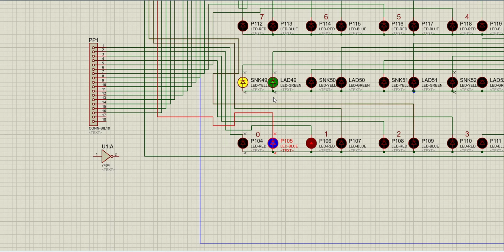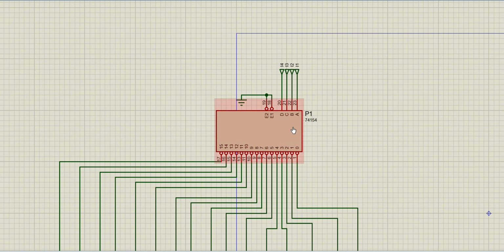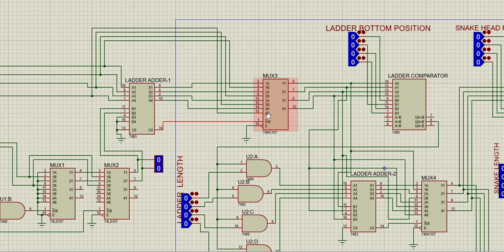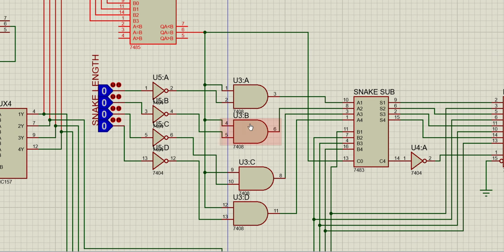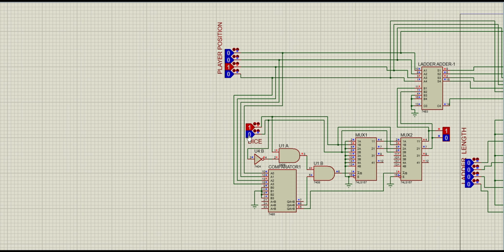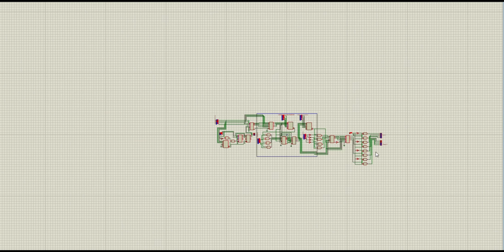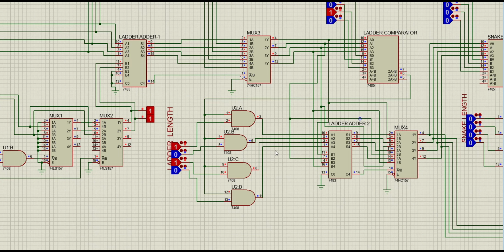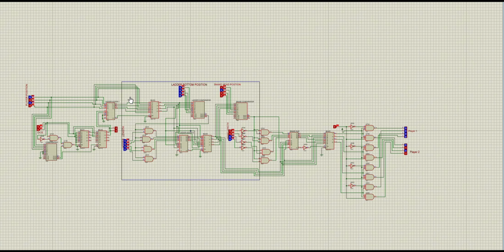Board and Snake ladder logic